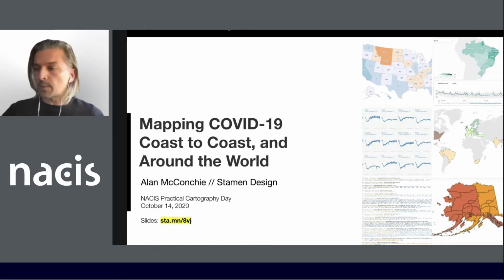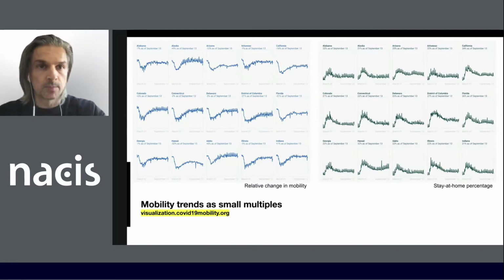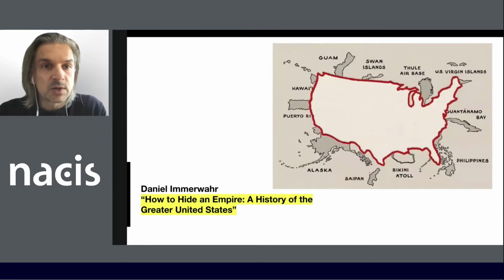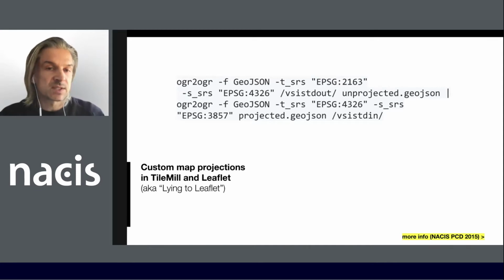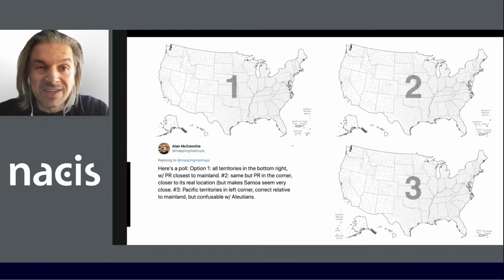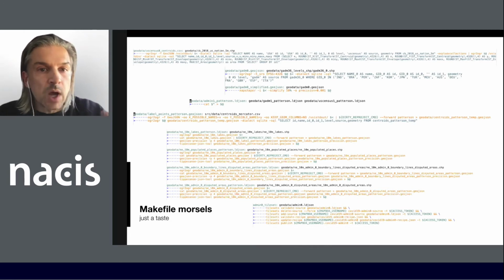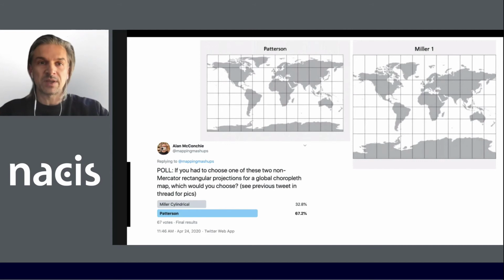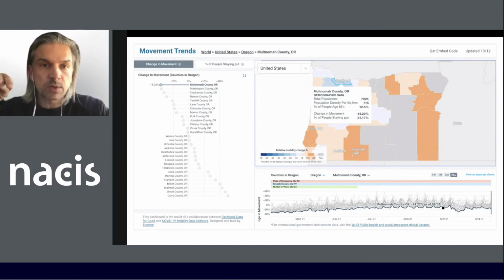Mapping COVID-19 Coast to Coast, and Around the World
Presenter: Alan McConchie, Stamen Design
In developing an interactive map for the COVID-19 Mobility Network, we developed a unique set of map projections and dynamic map labels for the clearest and most effective communication of our data. In this session I’ll walk through the stages of developing and refining several iterations of our map, starting with a US-only Albers projection customized to include all US territories and possessions, to a global map combining hierarchical administrative data from many different sources. I explain how we used a variety of open source tools (from D3, Dirty Reprojectors, GDAL/OGR, MapShaper, Makefiles, and numerous Mapbox command-line tools and APIs) to create a repeatable and highly customizable workflow.